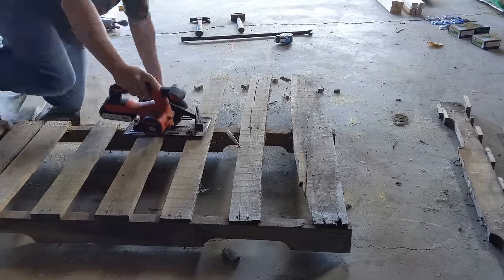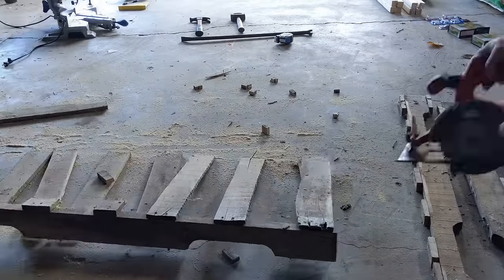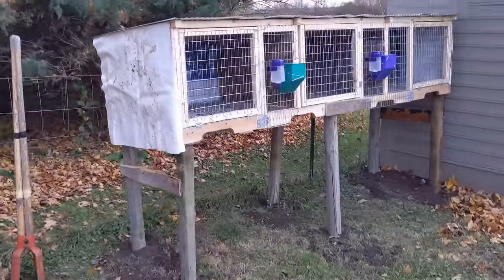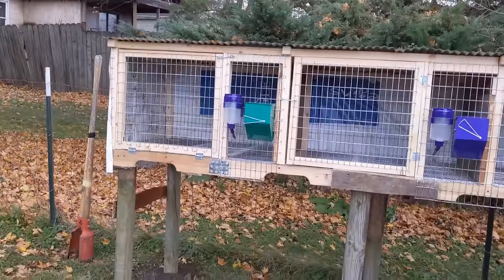Rabbit Hutch Build - Timelapse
This weeks video is a timelapse of the rabbit hutch being built. The full video will be released in two parts. The rabbits that will be living in these cages are Silver foxes. This cage is built from pallet, reused and new lumber with 1 inch by .5 in wire and 1 inch by 2 inch wire. The roof is corrugated metal roof. This project took around 3 working days to build.

Rabbithutch,Rabbitcage,pallet,silverfox,Silver fox,MeatRabbit,Homestead,meat,rabbit,bunny,meatbunny,DIY,diyhutch,palletcage,uncycledhutch